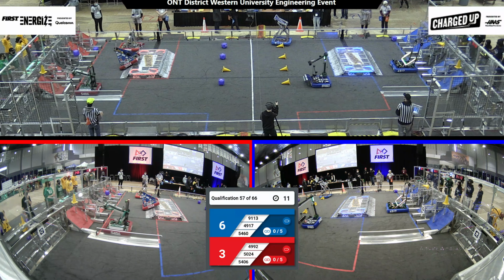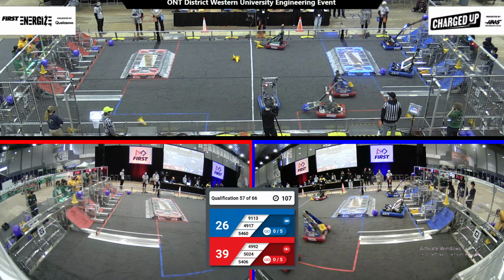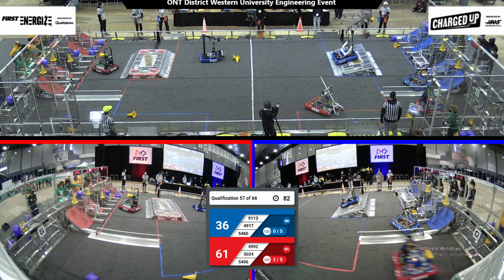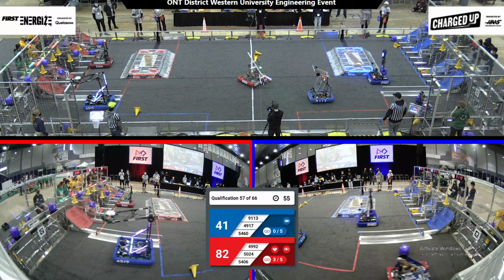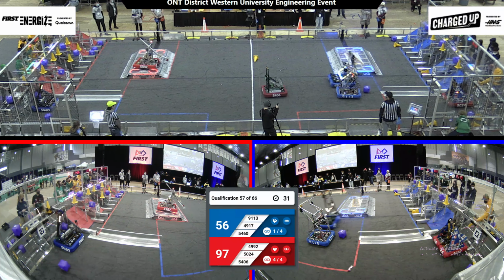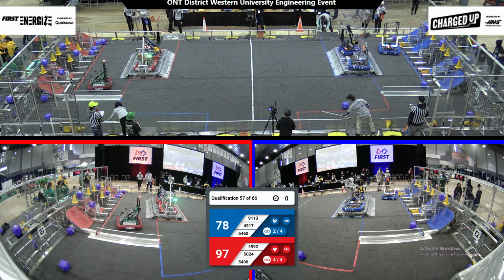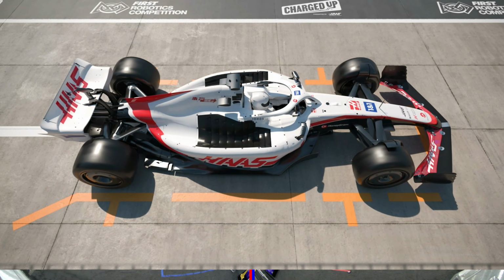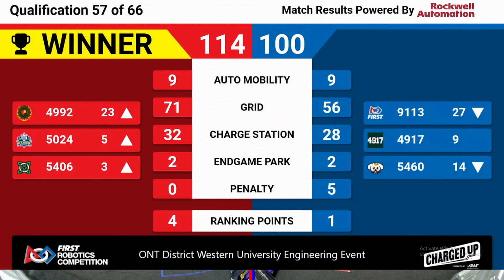Qualification 57 - 2023 ONT District Western University Engineering Event - Full Field View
2023 ONT District Western University Event
Qualification 57
Red Alliance: 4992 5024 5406 - Score: 114
Blue Alliance: 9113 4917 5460 - Score: 100